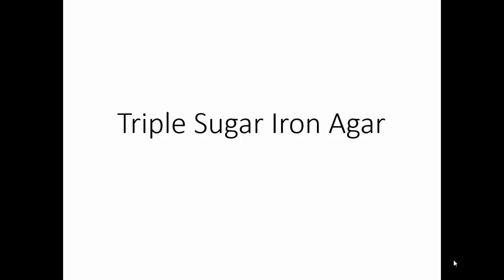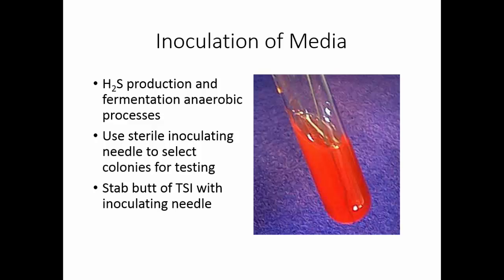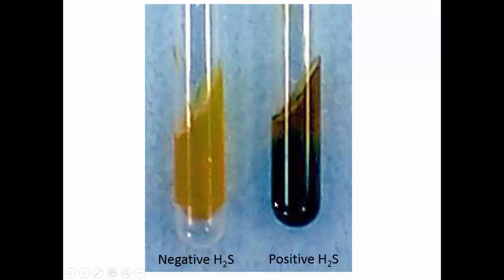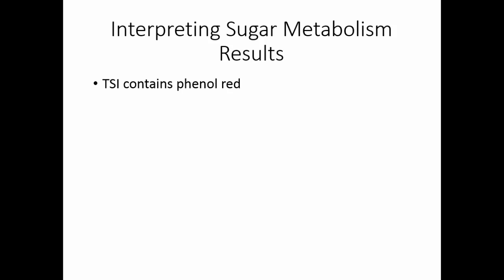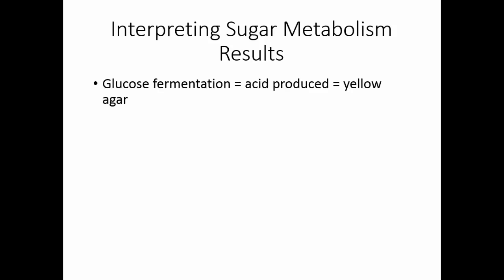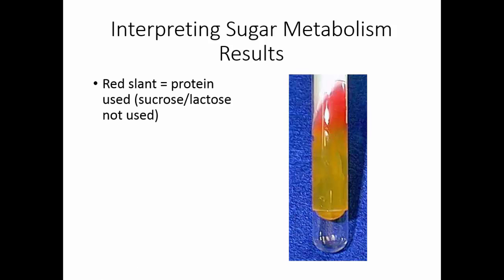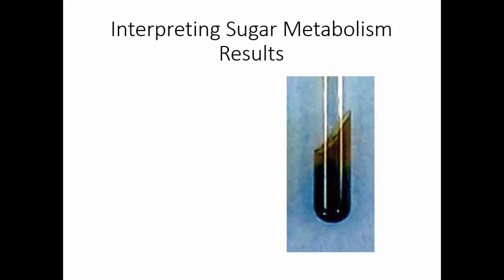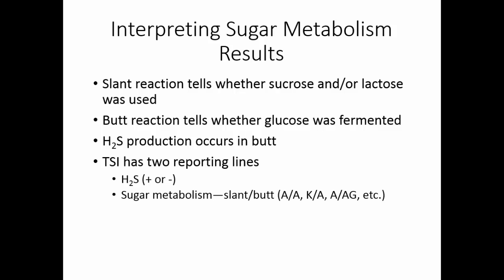Triple Sugar Iron Agar